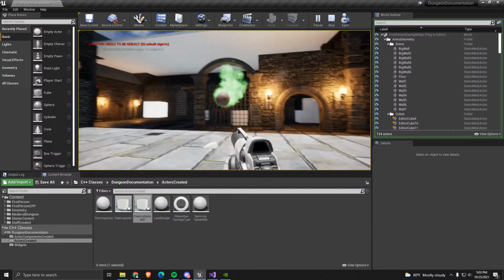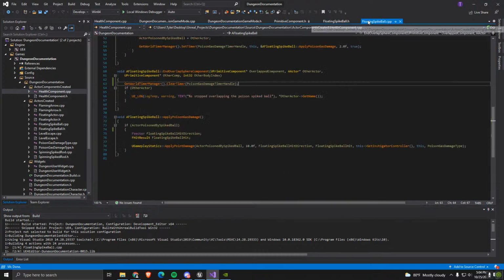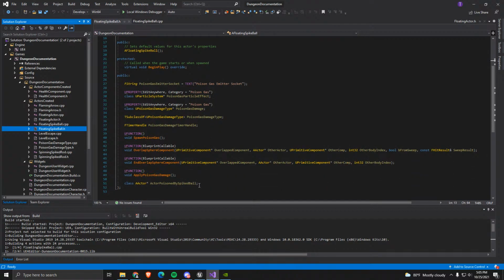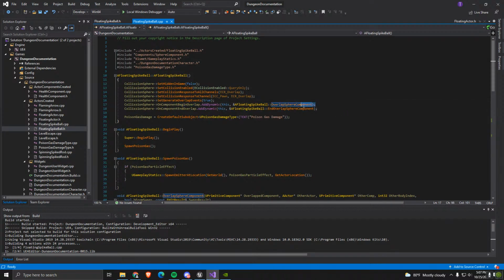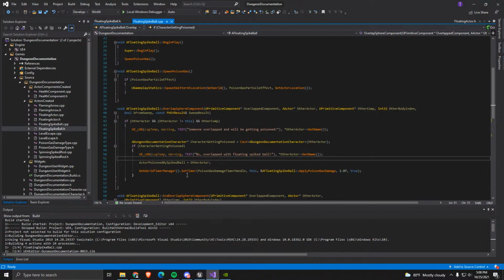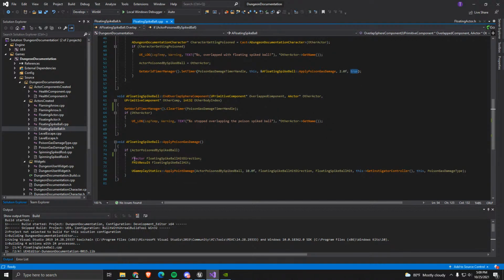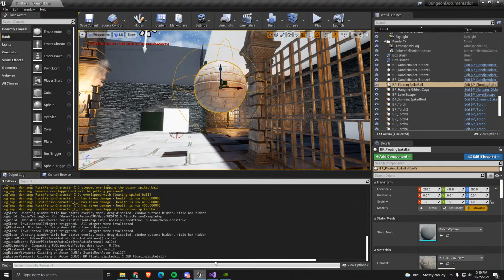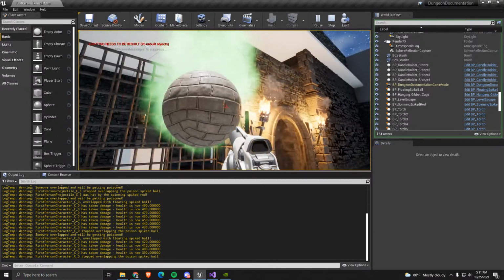FTimerHandle UE4 C++ (follow up)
GPU: GeForce RTX 2080 SUPER
CPU: AMD Ryzen 9 3900X 12-Core Processor
Memory: 32 GB RAM (31.95 GB RAM usable)
Current resolution: 1920 x 1080, 60Hz
Operating system: